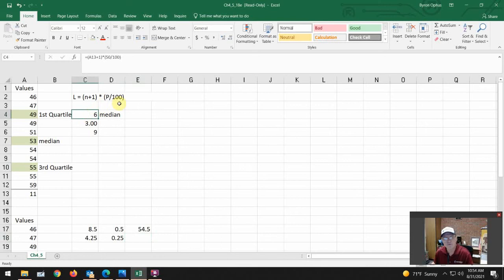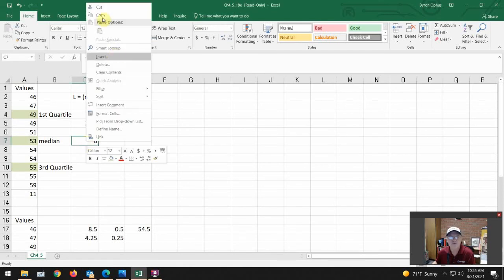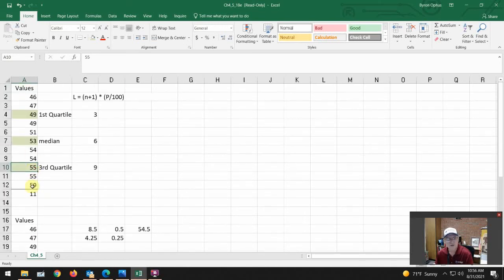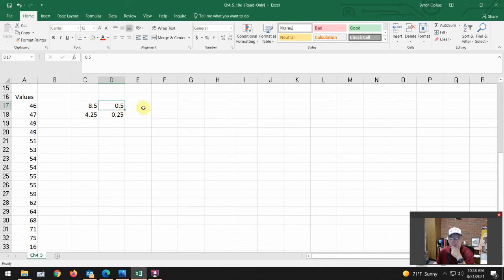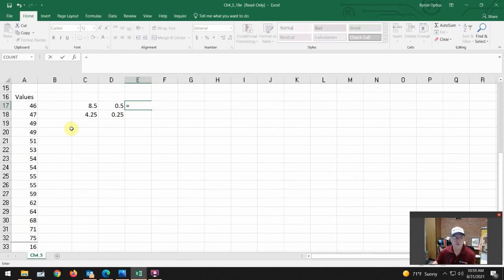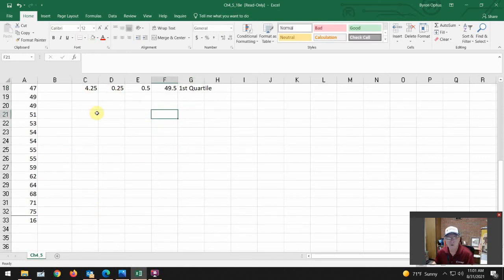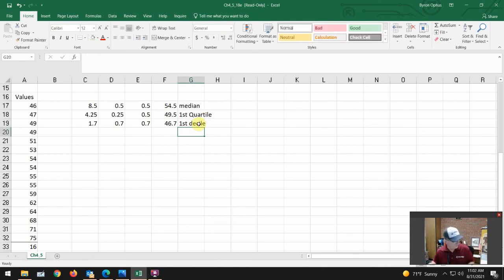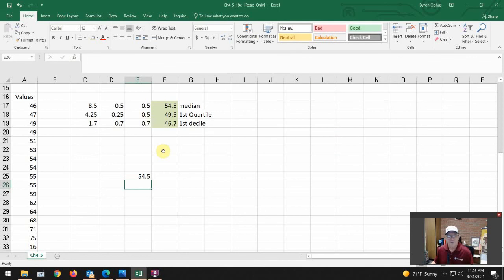BGEN 253 4-6 and 4-8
Business Statistics Fall 2021